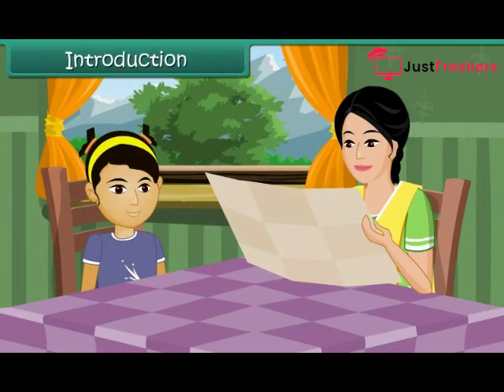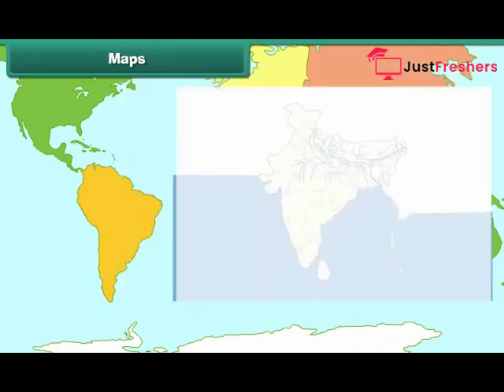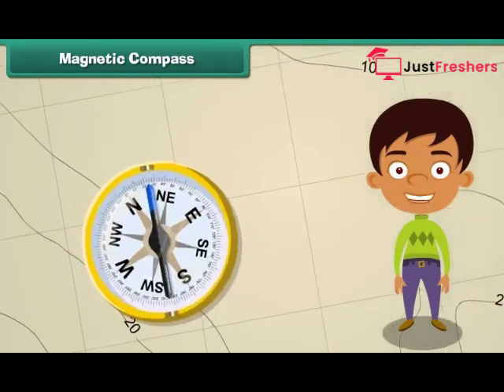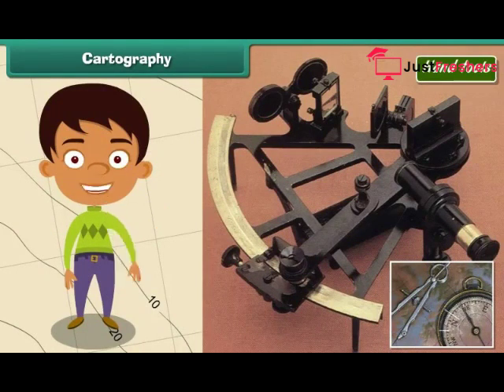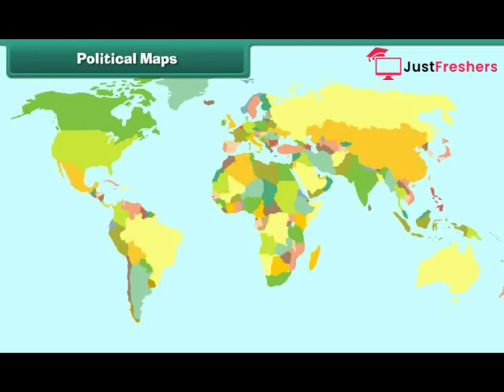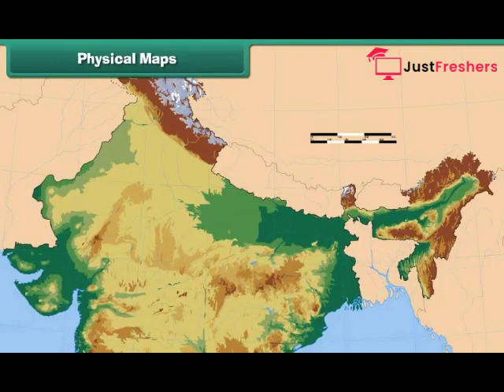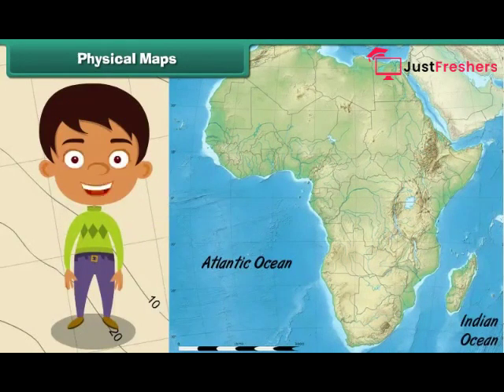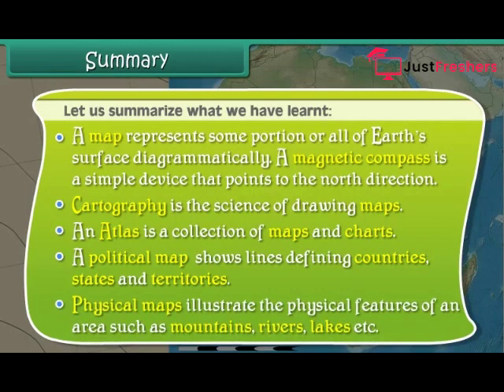Class 4 - EVS - Maps